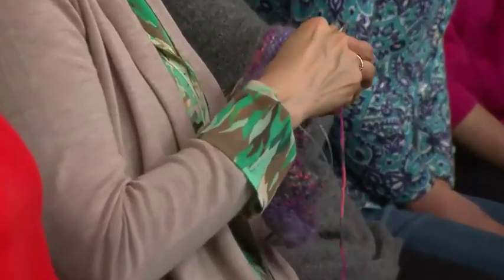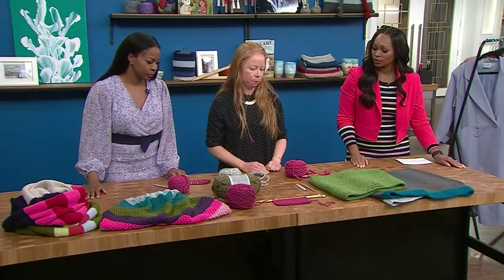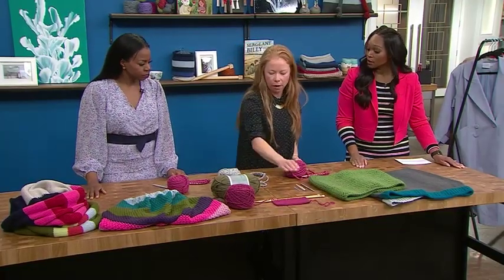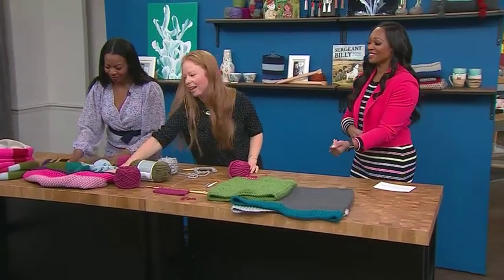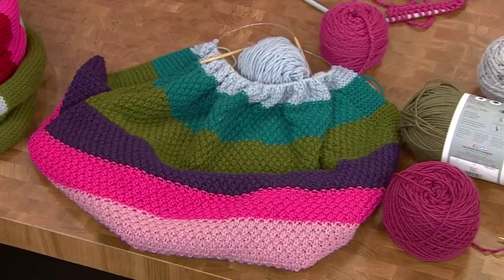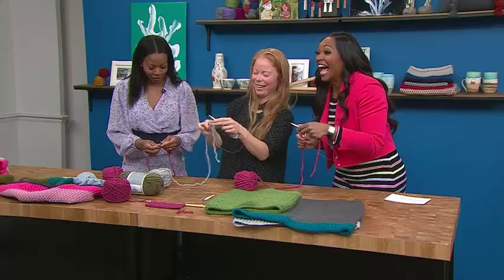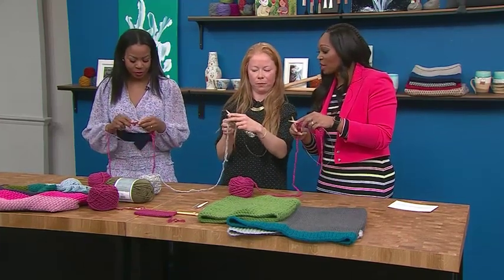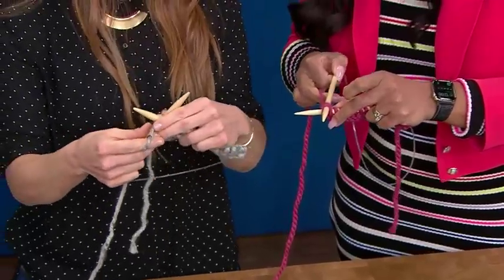A beginners' guide to knitting like a pro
DIY expert Monique Taylor-Yee Shui with the help of etsy shop owner Sarah Parker give a step by step guide to knitting. From the yarn to the needles to the knots you'll be an expert in no time!

Cityline is the longest running and most successful daytime show for women in North American
history. Host Tracy Moore brings her energy and enthusiasm along with her charismatic
personality and flair for style - making her a perfect fit for North America's top source for the
latest in home decor, food, entertaining, fashion, health and beauty.

for fresh lifestyle content you’ll love – including blogs, recipes, videos and
more!